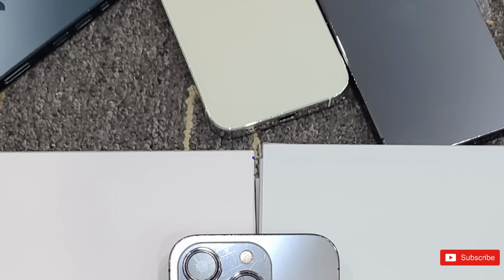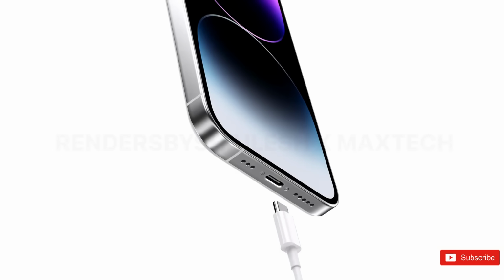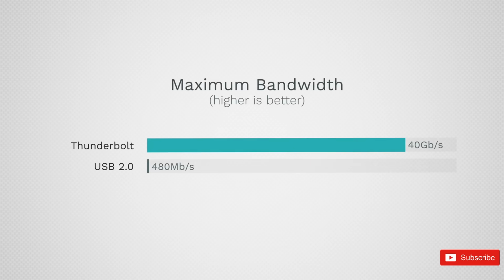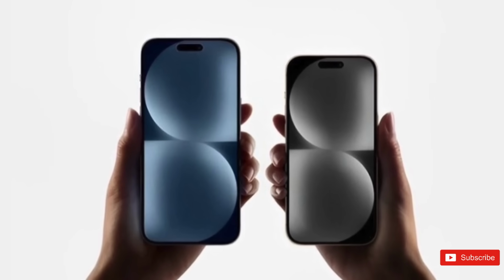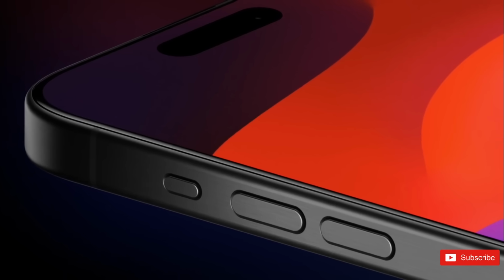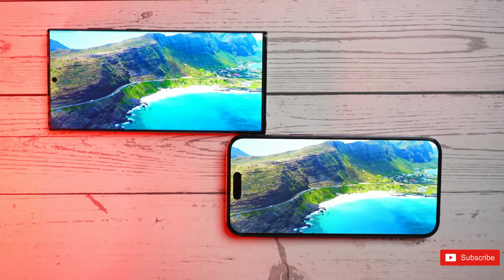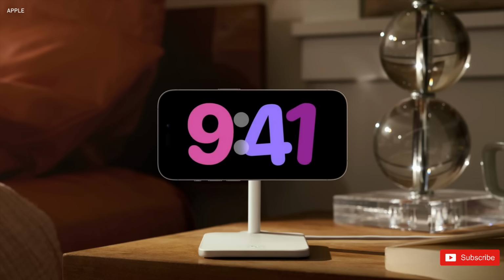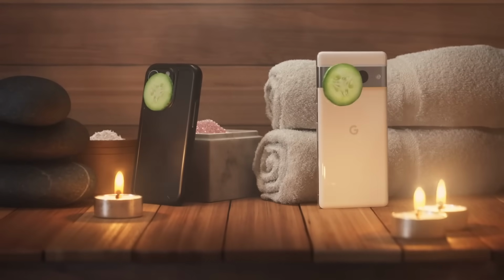iPhone 15 Pro Max - MAJOR LEAKS 🔥🔥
If you want to backup iPhone before switching to a new iPhone to avoid data loss, or transfer photos, videos and more to free up space, or try DearMob (a free licensed version available)

The iPhone 15 is being released just days from now...but some bad news has popped up regarding a number of previous rumors. Like, the new colors are WACK? I'm so confused... Special thanks to @ConceptCentral as always for the INCREDIBLE render work!